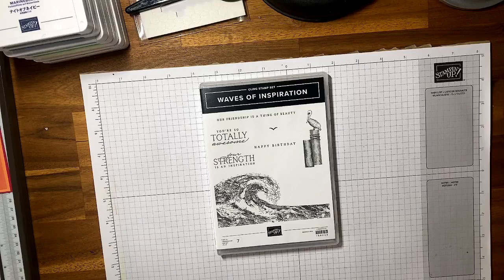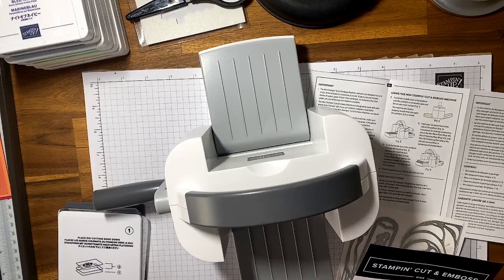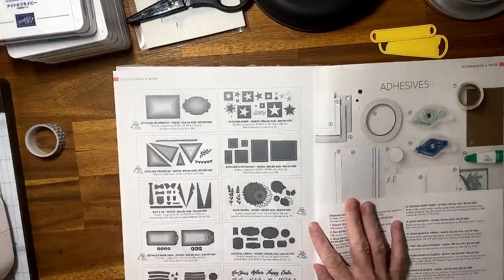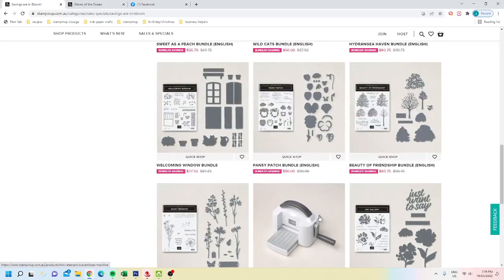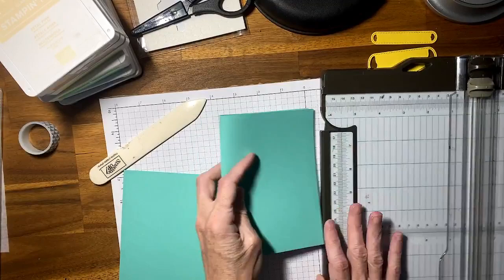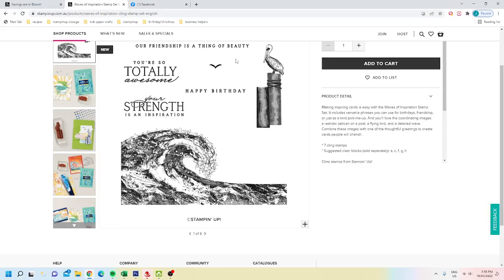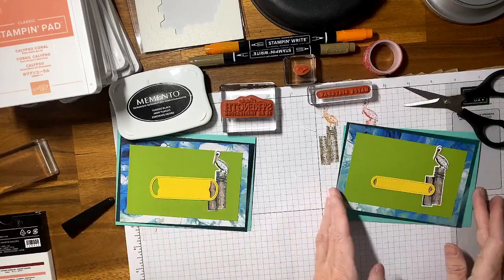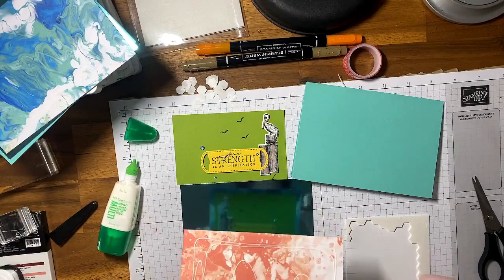Mini cut emboss waves of inspiration